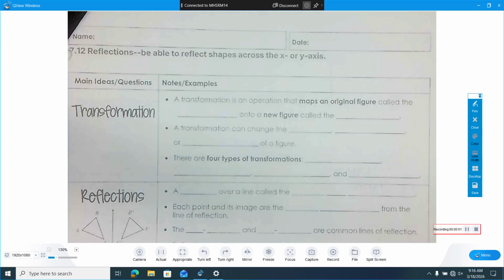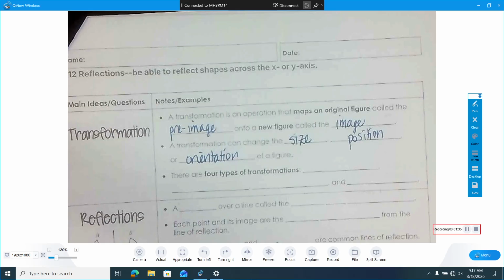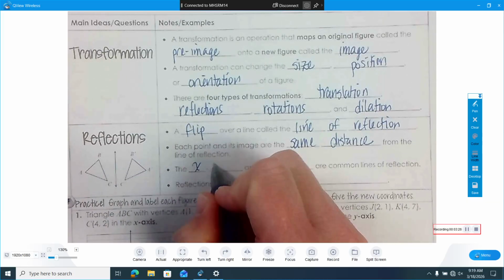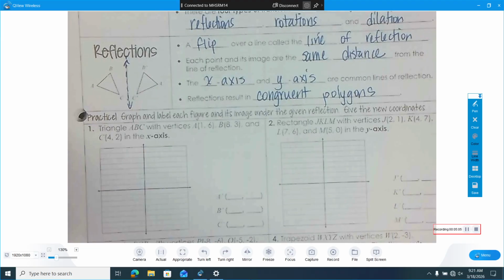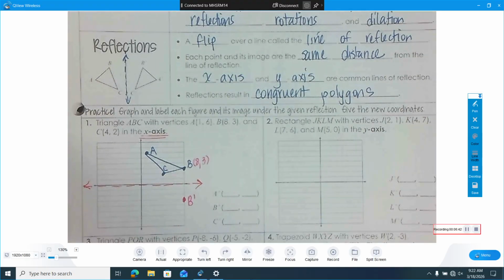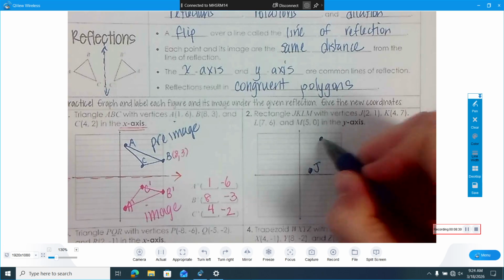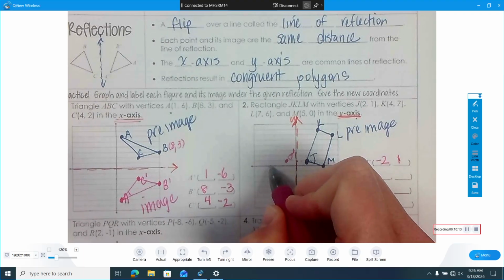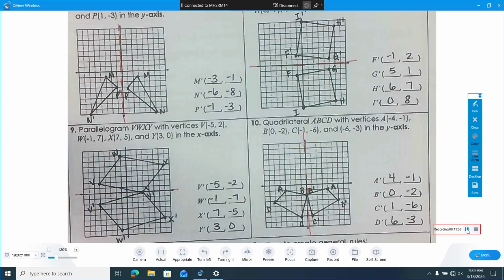7.11 Reflections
7.11 Reflections